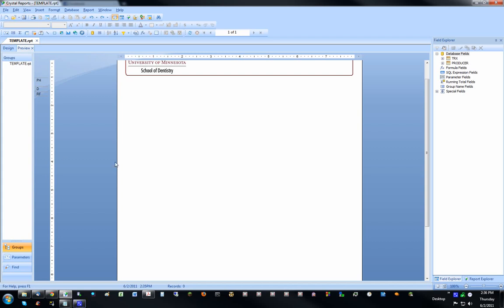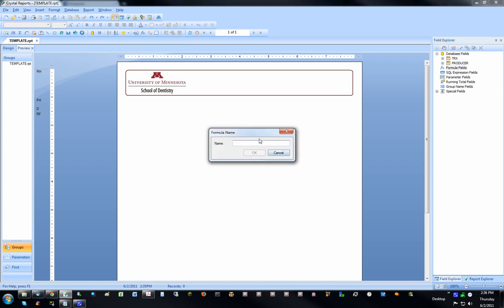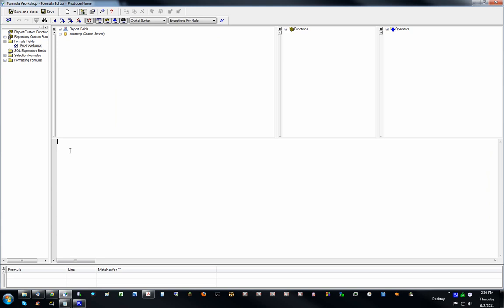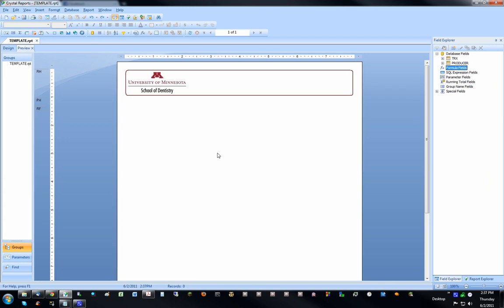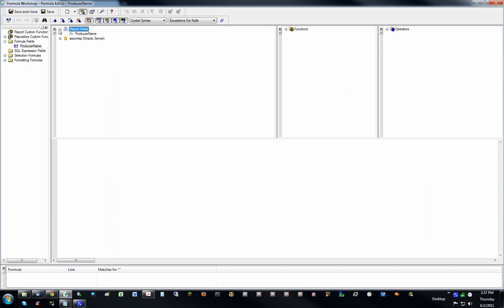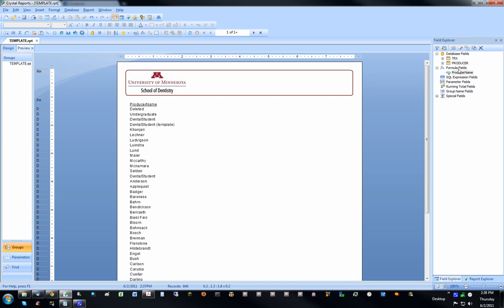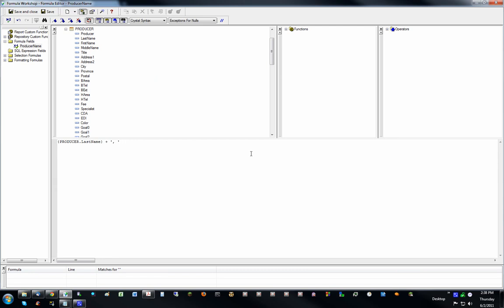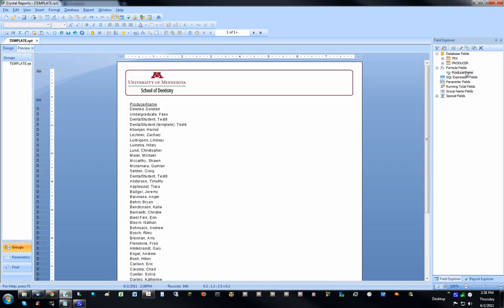Lesson 5: Crystal Reports Formulas Overview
This video shows a brief description of formulas.